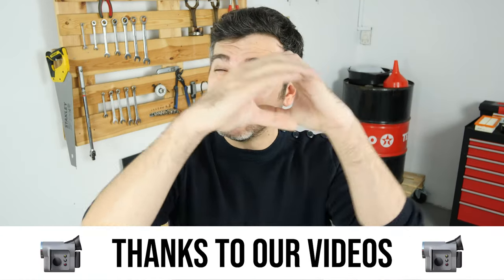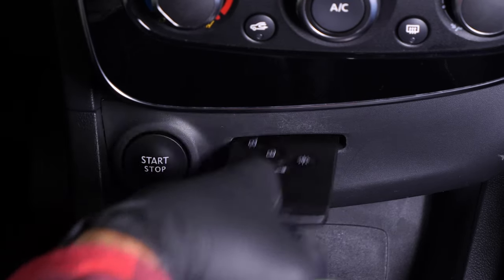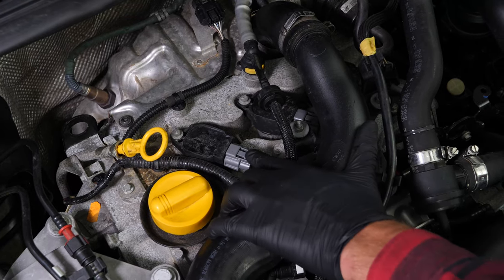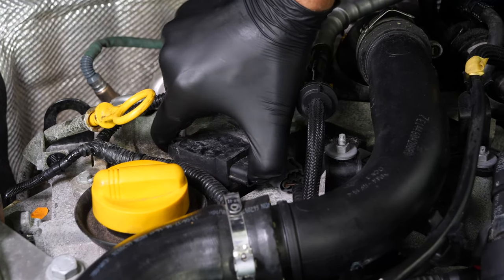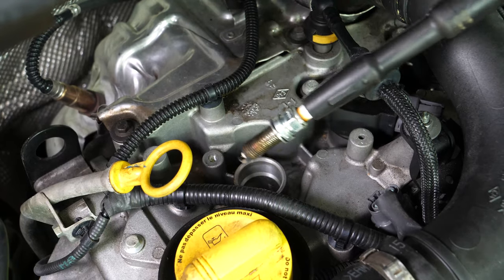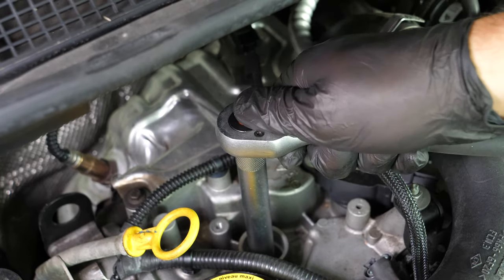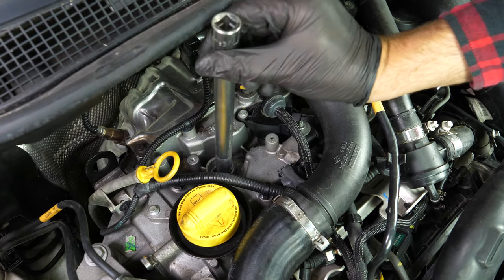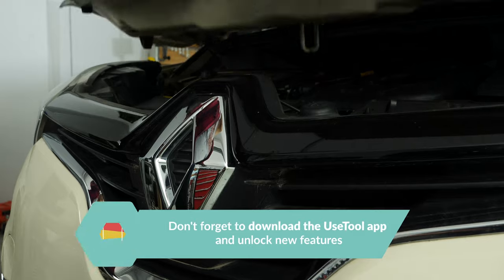How to replace the spark plugs Captur mk1 0.9 TCe ⚡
Spark plugs on a Renault Captur 1.

Needed tools:
-💣🤖🏆The complete toolbox recommended by UseTool EN to repair your Captur 1

- 8mm socket
- Torque wrench angle gauge
- Socket wrench
- 14mm spark plug socket

🔝💪Safely lift your Captur 1 with the hydraulic jack and axle stands recommended by UseTool EN 💪🔝

🚗📢💡 RESOURCES 💡📢🚗

Usetool's warnings
We advise replacing the spark plugs one by one since it is crucial not to get the coils mixed up.
Be careful as these coils are fragile. Handle it with care.

0:00 Intro
0:11 Remove the spark plugs
1:36 Install the new spark plugs